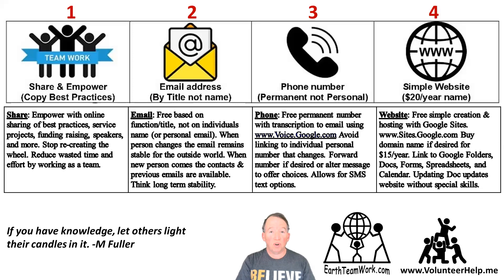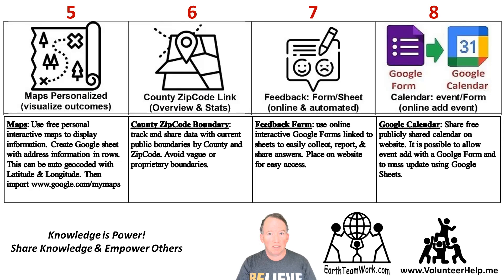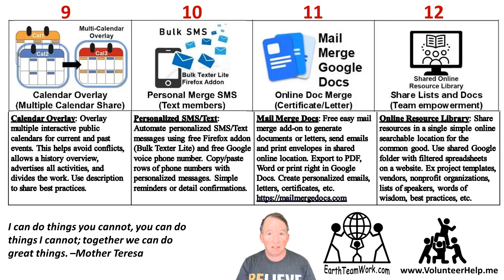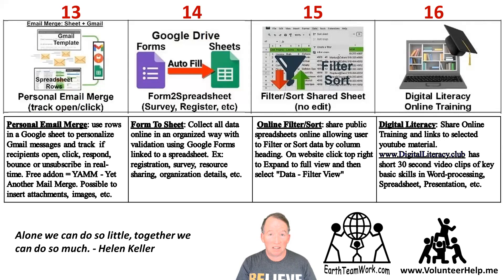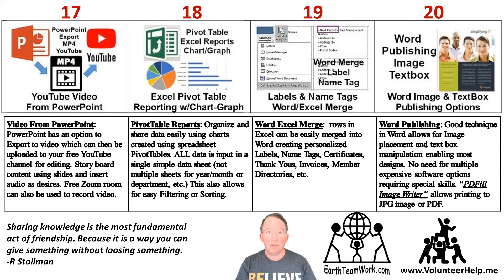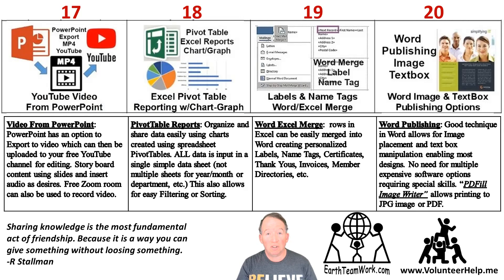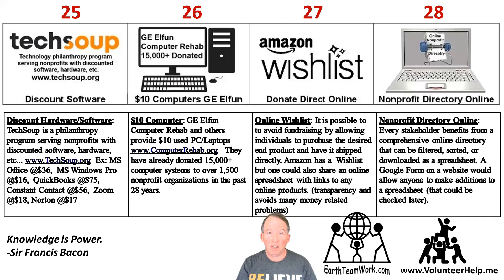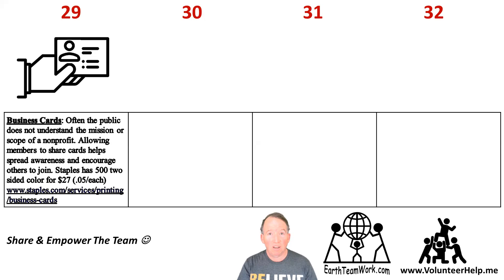Community Service Technology Tools 2024-03